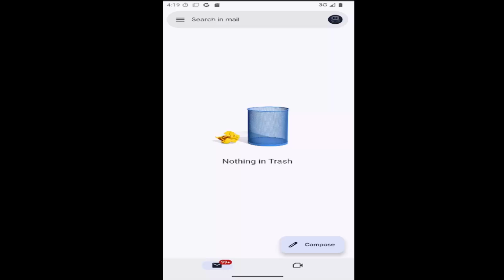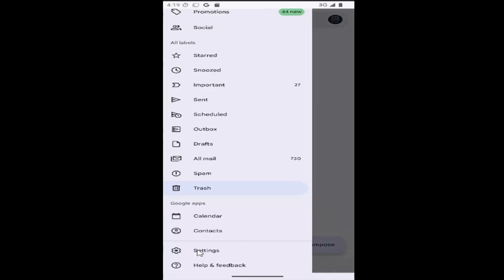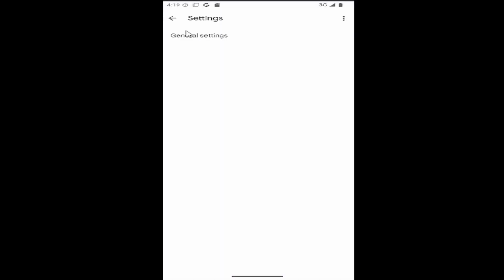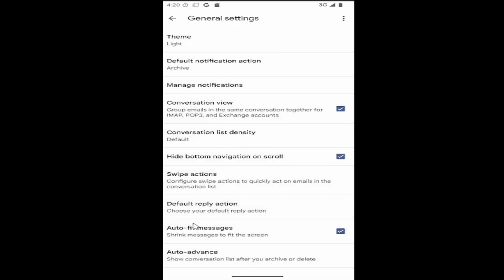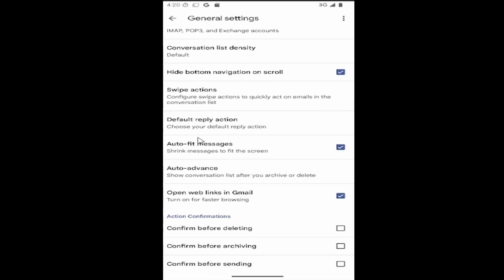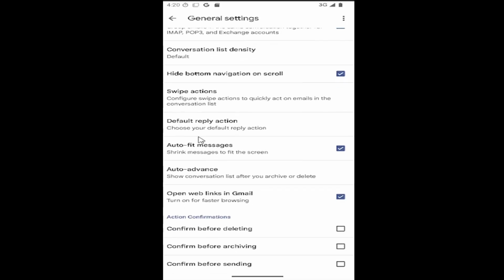How to Turn On Open Web Links in Gmail [Tutorial]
This tutorial explains how to turn on the option to open web links directly in Gmail, ensuring faster and more efficient browsing. By enabling this feature, any links in your emails will open automatically in your default browser, so you don’t need to switch apps. To turn this on, go to the Gmail app settings and find the option that allows links to open externally. With just a few steps, you can customize how links are handled in your Gmail app for a smoother browsing experience.